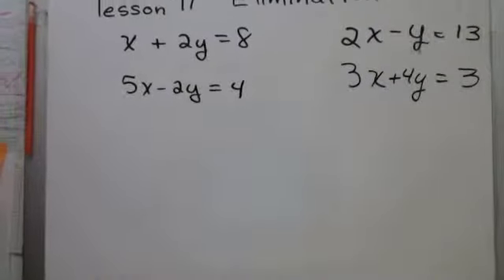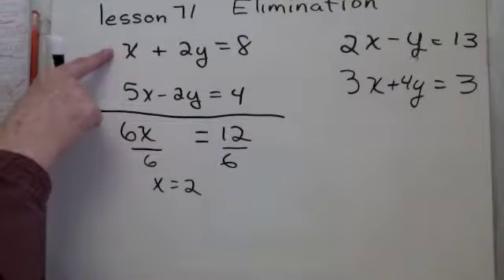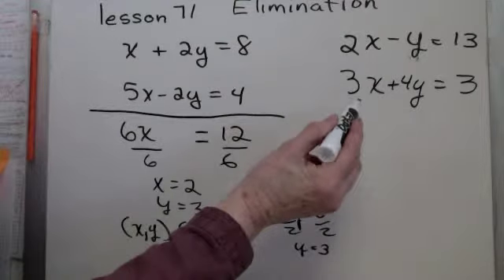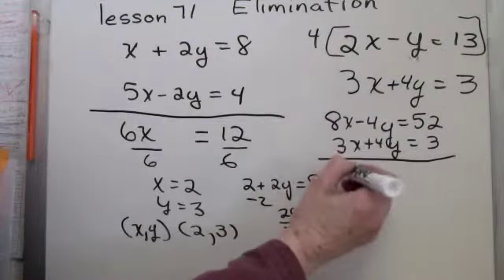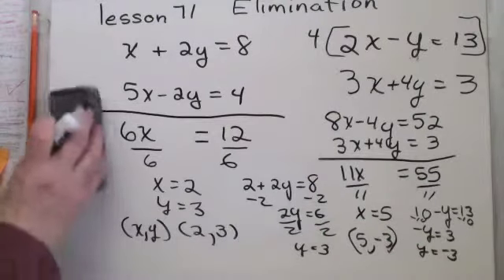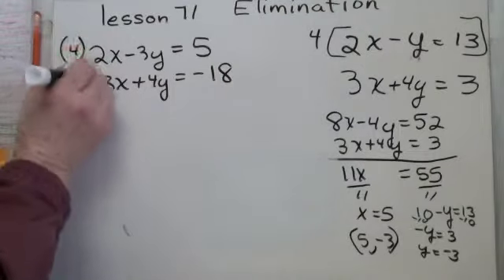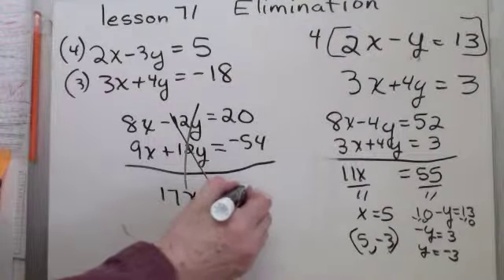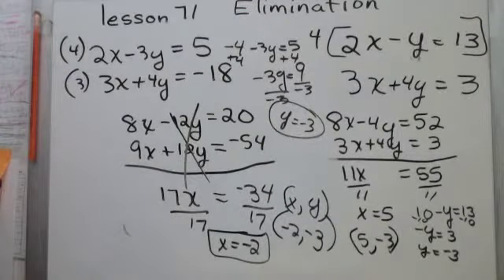Lesson 71 Elimination (Solve System)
Lesson 71 Elimination